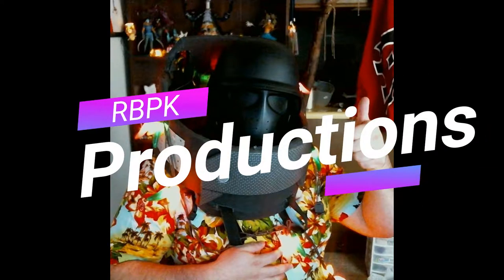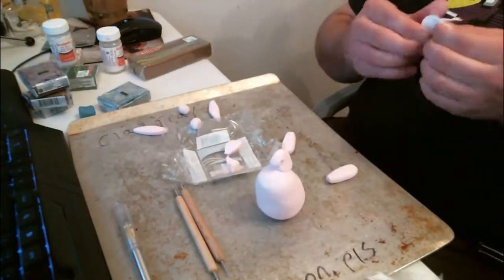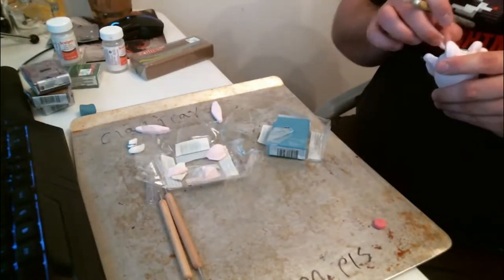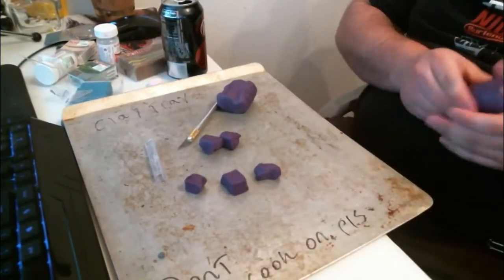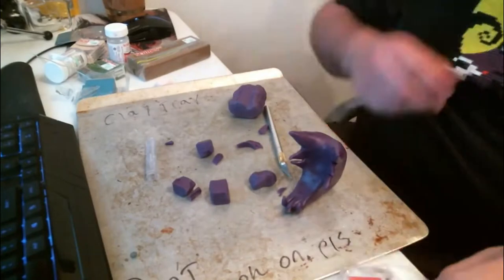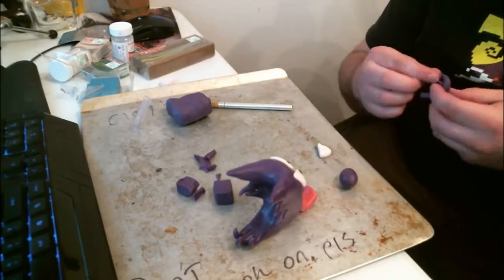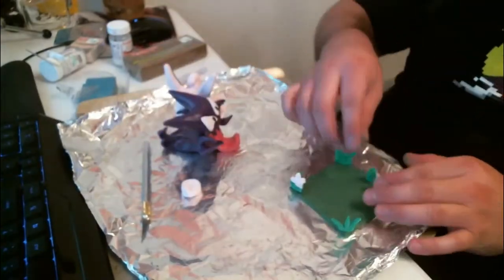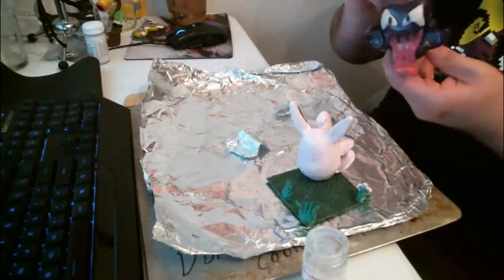Custom Clay Art: Wigglytuff & Haunter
I hope you enjoy this build. This was built from a memory someone told me about (To Her)
Wait till the end of the credits.
Hey everyone if you liked the Video, please
~Virtuo System-Xeno
~SMLE-Overflow (Feat; Helen Tess)
A big thanks to my outro patron